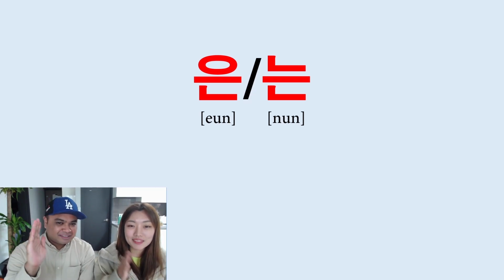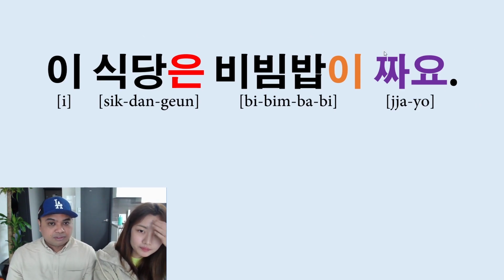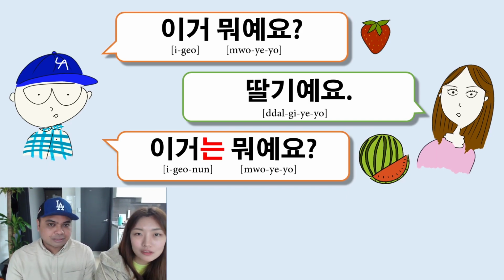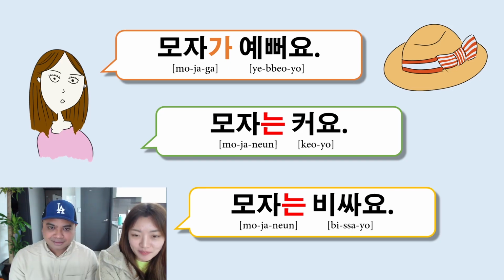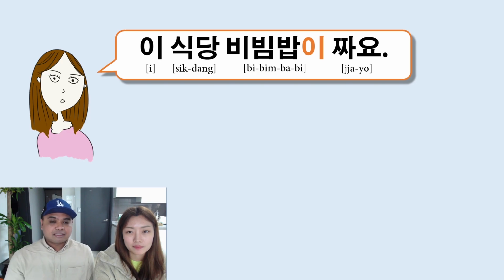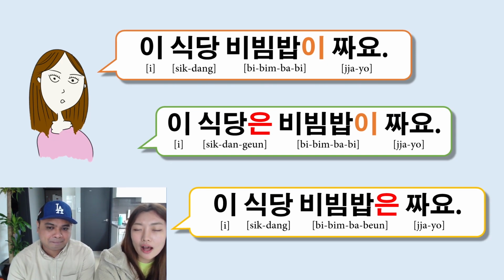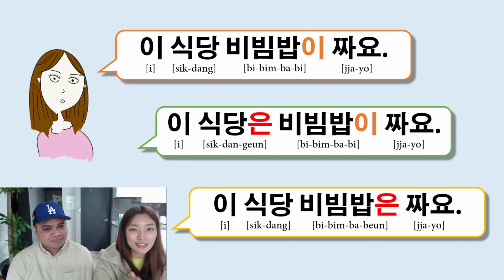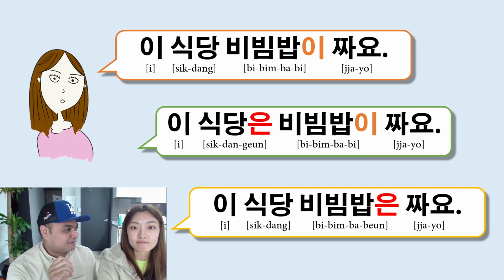Korean Grammar Lessons - 21 - Topic Marker